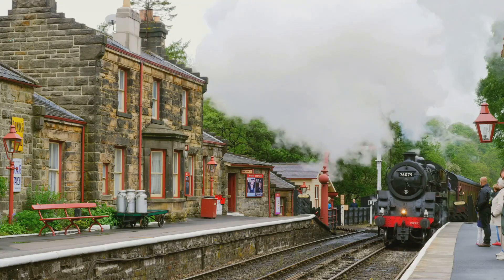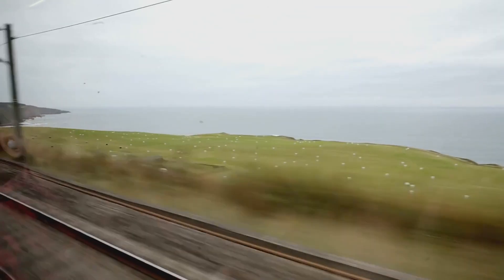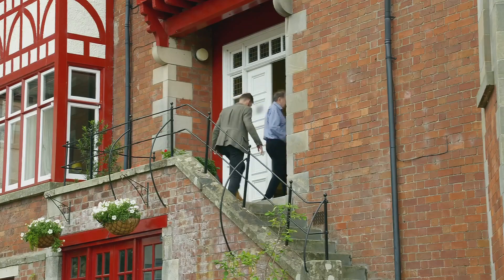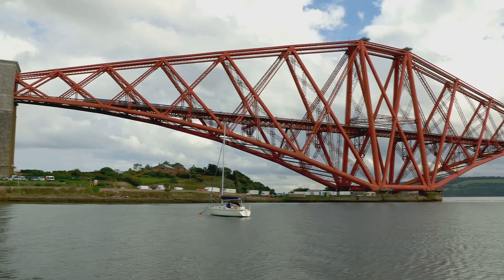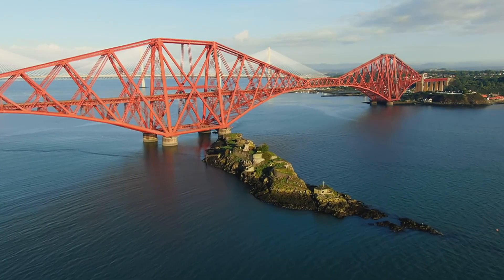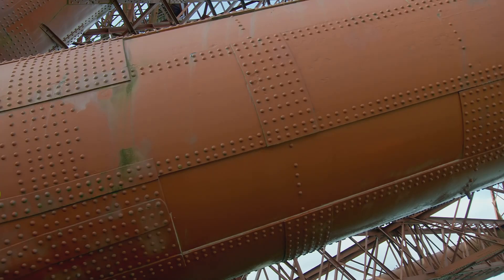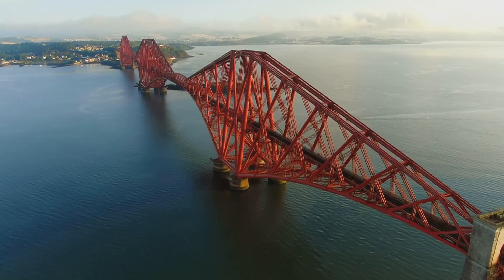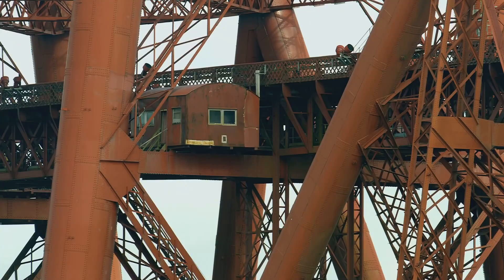💘The Architecture the Railways Built 2023💘 Forth Bridge 💘Season 4 Episode 1